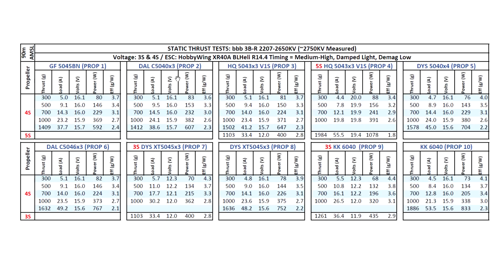bbb 3B-R 2207-2650KV Thrust Tests & Overview